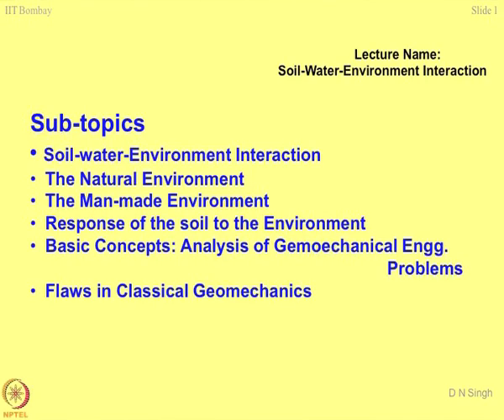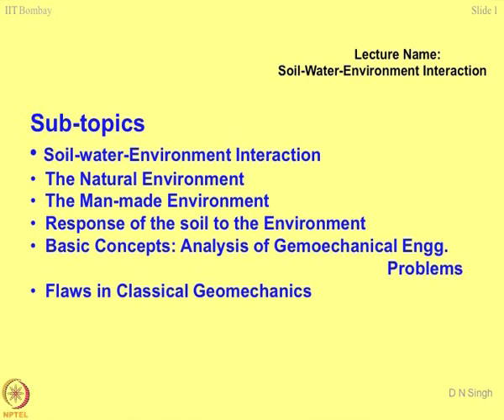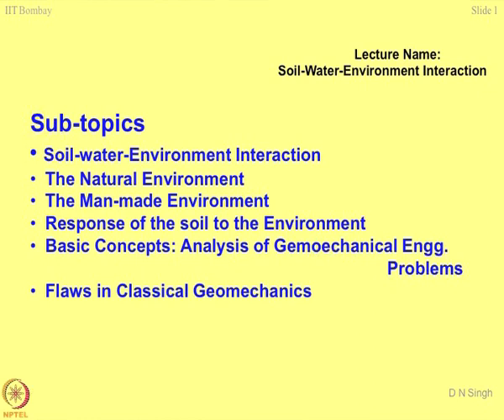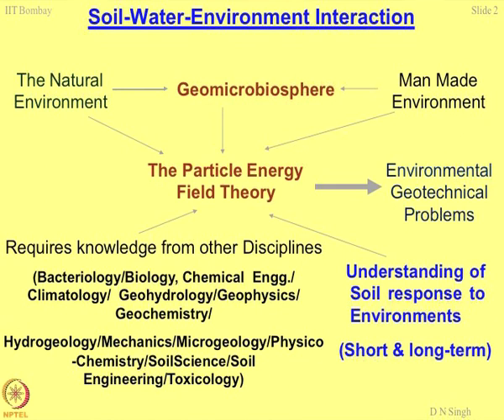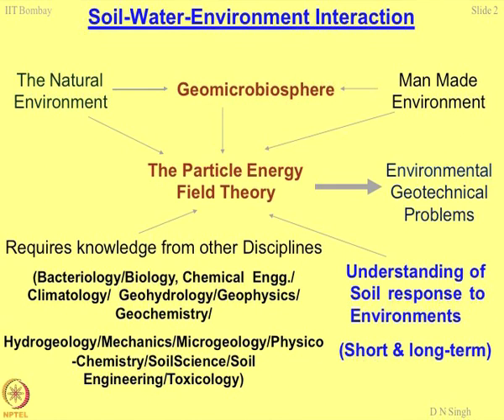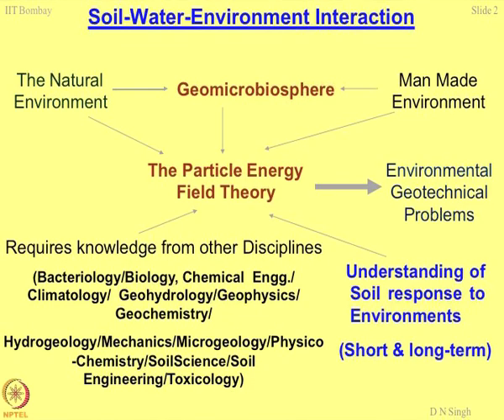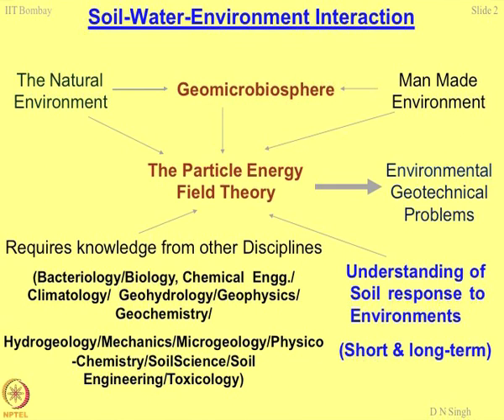Week 3-Lecture 13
Lecture 13 : Soil- water- Environment Interaction

 To access the translated content:
1. The translated content of this course is available in regional languages.
 2. Regional language subtitles available for this course
 To watch the subtitles in regional languages:
 1. Click on the lecture under Course Details.
 2. Play the video.
 3. Now click on the Settings icon and a list of features will display
 4. From that select the option Subtitles/CC.
 5. Now select the Language from the available languages to read the subtitle in the regional language.